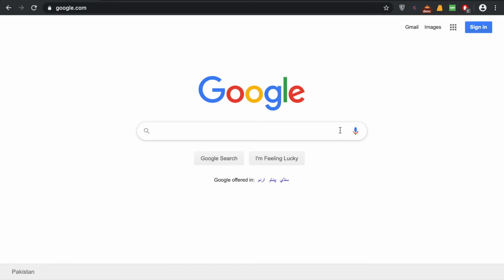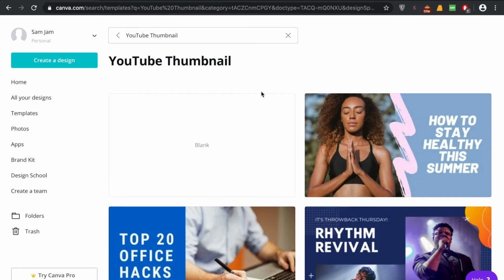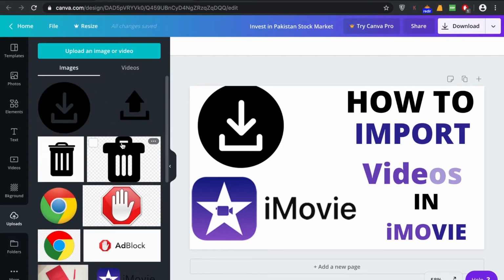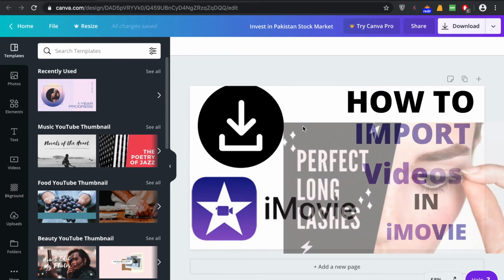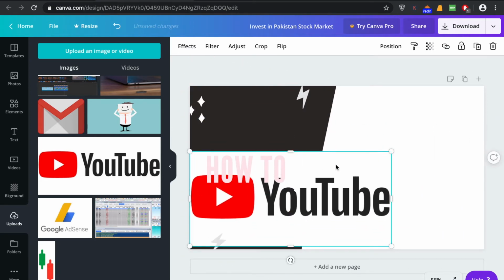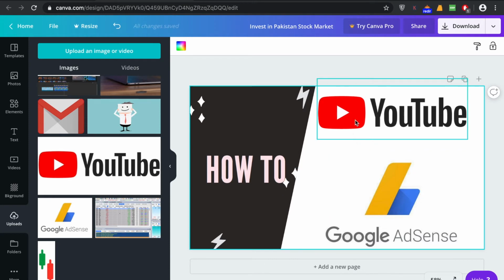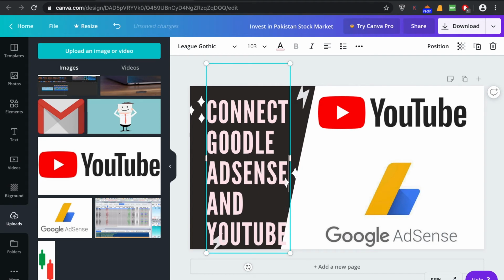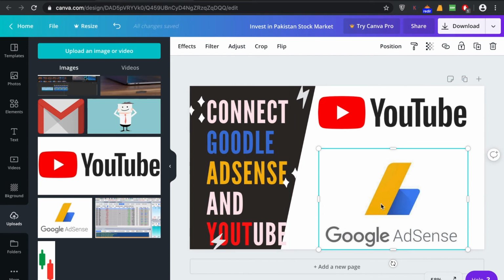How To Make Free Thumbnails For YouTube Videos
in this video we are going to learn How To Make Free Thumbnails For YouTube Videos ..
and this video will change your editing skill into better..